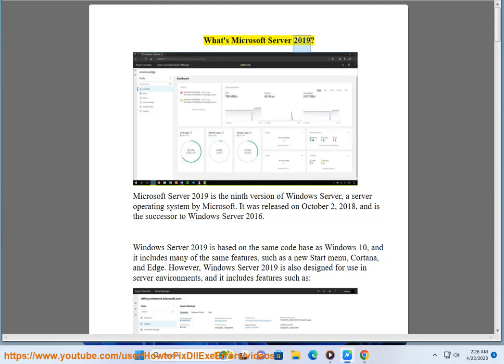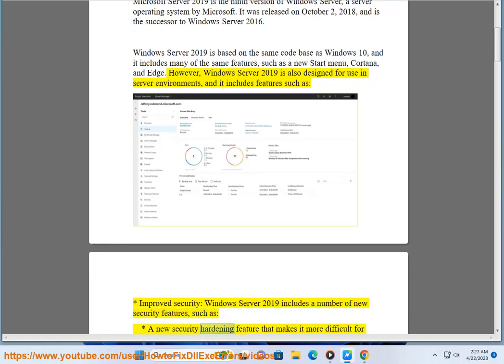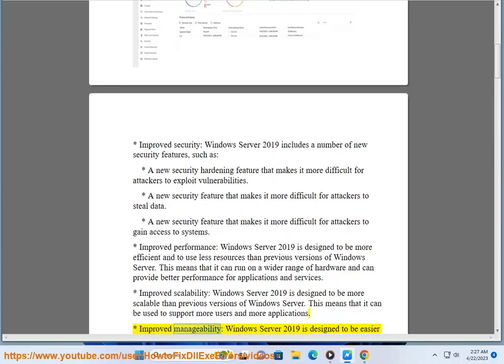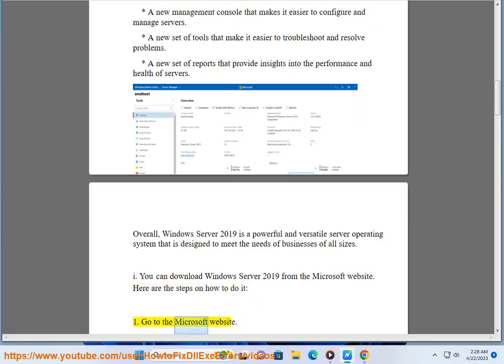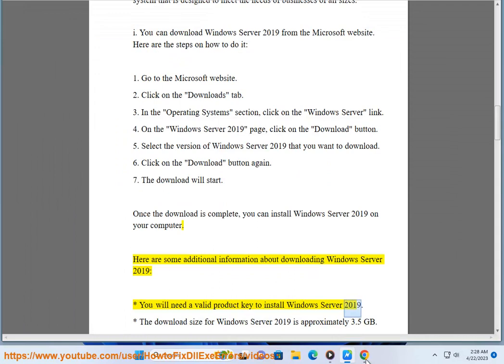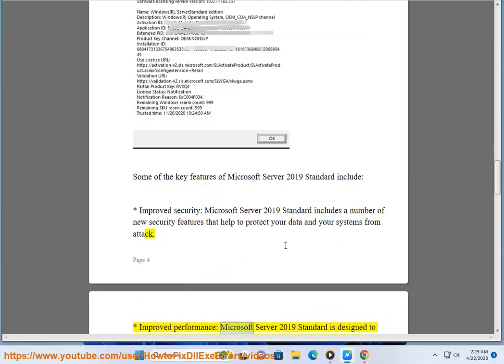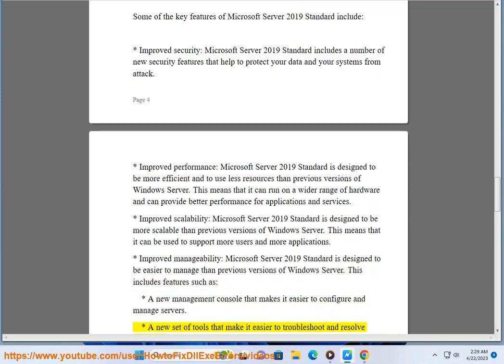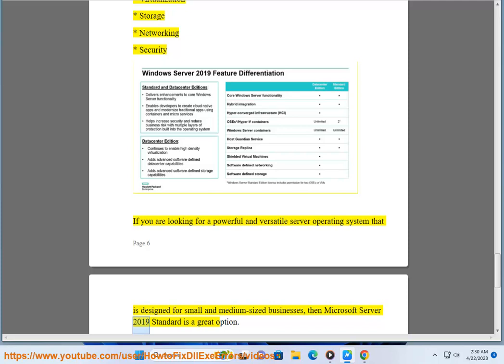What's Microsoft Server 2019?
Find out What Microsoft Server 2019 is.
i. To add a new user in Microsoft Windows Server 2019 Essentials, follow these steps:

1. Open the Windows Server Essentials Dashboard.
2. On the navigation bar, click Users.
3. In the Users Tasks pane, click Add a user account. The Add a User Account Wizard appears.
4. Follow the instructions to complete the wizard.

Here are the details of each step:

1. Open the Windows Server Essentials Dashboard.
You can do this by clicking on the Windows Server Essentials icon in the Start menu.

2. On the navigation bar, click Users.
The Users section of the dashboard displays a list of all the users who are currently logged in to the server.

3. In the Users Tasks pane, click Add a user account.
This will open the Add a User Account Wizard.

4. Follow the instructions to complete the wizard.

The wizard will ask you to provide information about the new user, such as their name, username, and password.

Once you have completed the wizard, the new user will be added to the list of users on the server.

Here are some additional information about adding a new user in Microsoft Windows Server 2019 Essentials:

* You can also add a new user by using the command line. To do this, open a command prompt and type the following command:

net user username password /add

* Replace `username` with the name of the new user and `password` with the new user's password.

* You can also add a new user by using the Windows Server Essentials Manager. To do this, open the Windows Server Essentials Manager and click on the Users tab. In the Users list, click on the Add User button.

* When you add a new user, you can assign them a user group. User groups are used to control what users can do on the server. For example, you can create a user group for administrators and a user group for users.

* You can also add a new user by using the Active Directory Users and Computers tool. To do this, open the Active Directory Users and Computers tool and connect to the domain that the server is a member of. In the left pane, expand the domain and then expand the Users container. In the right pane, right-click on the Users container and click on the New User command.

ii. Microsoft Server 2019 Base with Containers is a server operating system that is designed to be used with containers. Containers are a way of packaging and running applications in a way that is isolated from the host operating system. This makes them a good choice for running applications that need to be highly scalable and portable.

Microsoft Server 2019 Base with Containers includes a number of features that make it well-suited for running containers, including:

* A container runtime: This is the software that is responsible for running containers.
* A container image registry: This is a repository where container images can be stored.
* A container orchestration engine: This is software that is used to manage and schedule containers.

Microsoft Server 2019 Base with Containers is a good choice for businesses that want to use containers to run their applications. It is a powerful and versatile operating system that is designed to make it easy to deploy and manage containers.

Here are some of the benefits of using Microsoft Server 2019 Base with Containers:

* Increased scalability: Containers can be easily scaled up or down to meet the needs of your business.
* Improved portability: Containers can be easily moved from one environment to another.
* Enhanced security: Containers can be used to isolate applications from each other and from the host operating system.
* Reduced costs: Containers can help you to reduce your IT costs by reducing the need for physical servers.

If you are looking for a server operating system that is designed to be used with containers, then Microsoft Server 2019 Base with Containers is a good option. It is a powerful and versatile operating system that can help you to improve the scalability, portability, security, and cost-effectiveness of your applications.